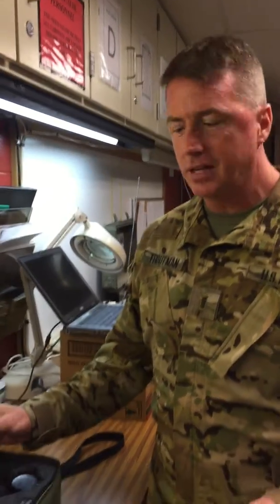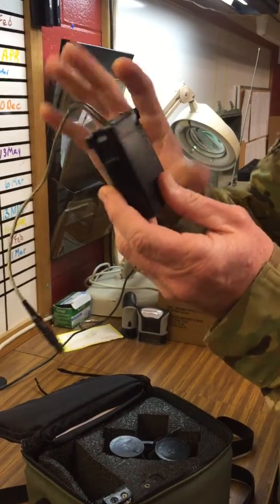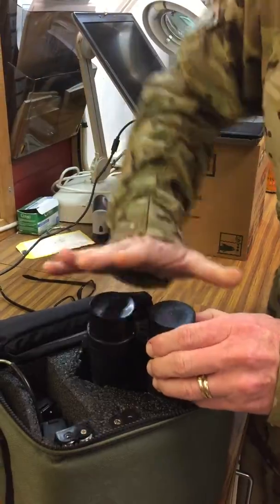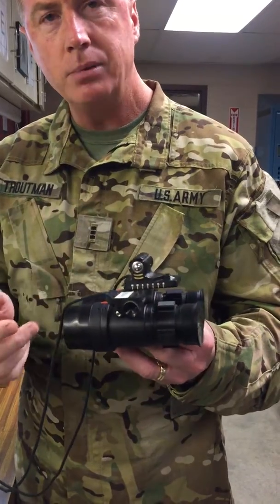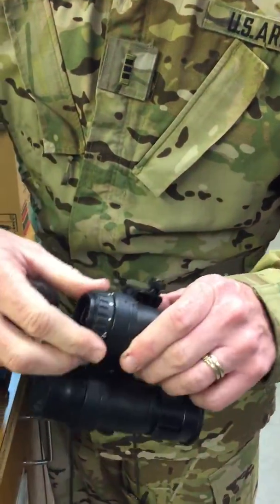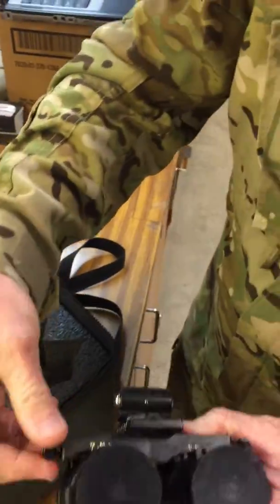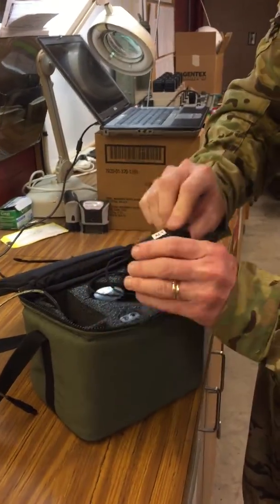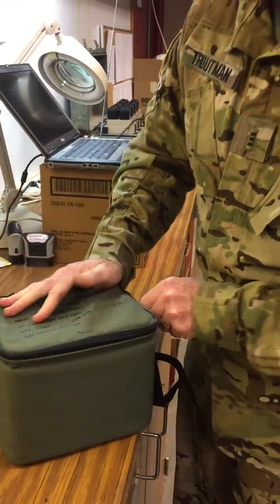Burking your NVGs